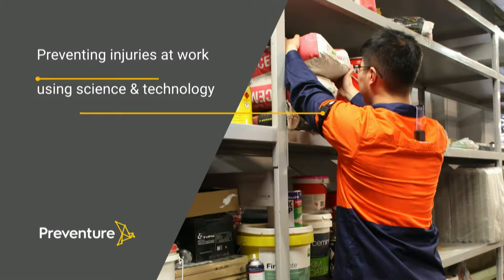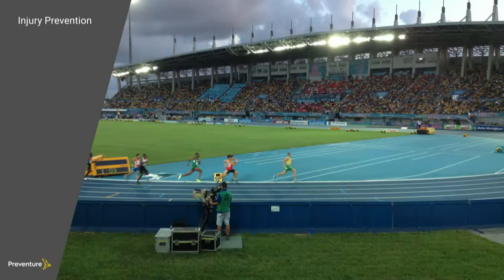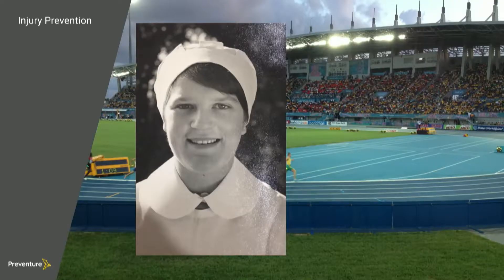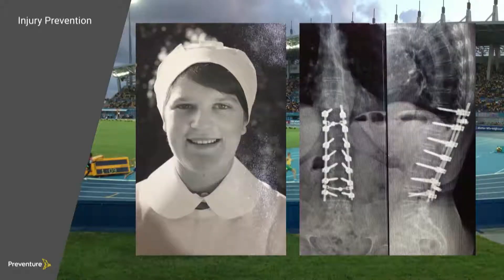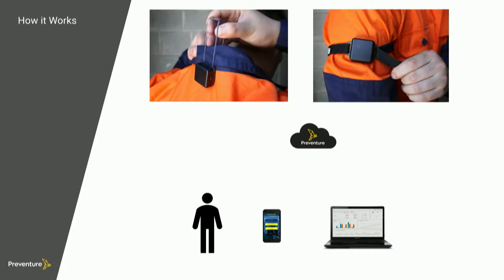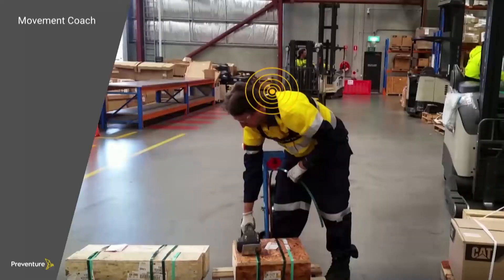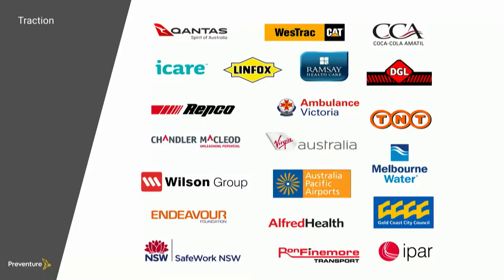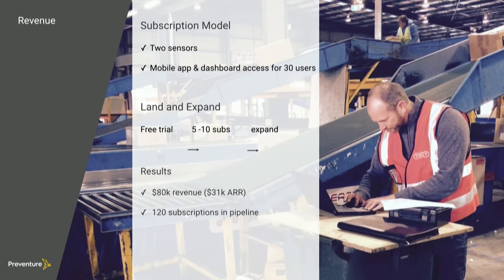Preventure - LAUNCH Festival Sydney 2019